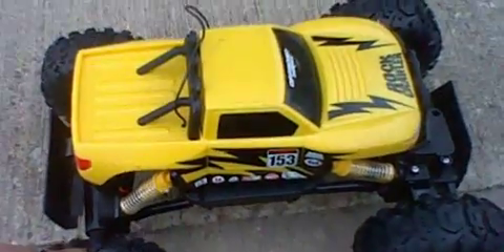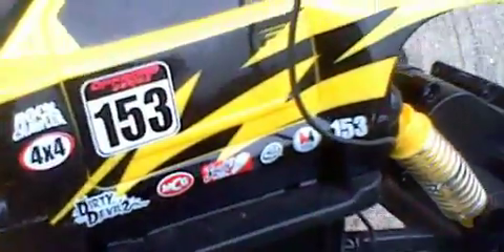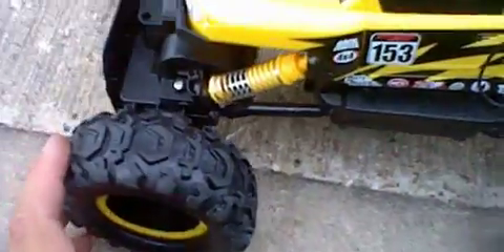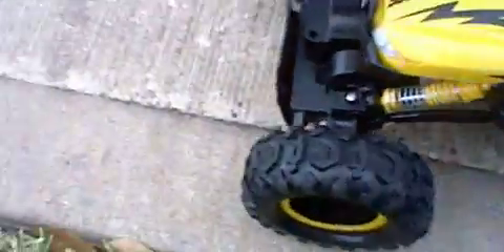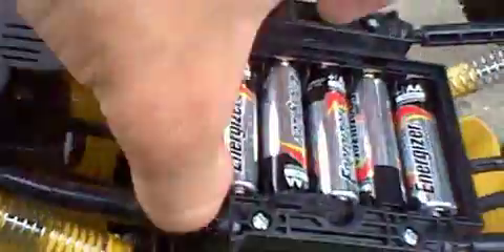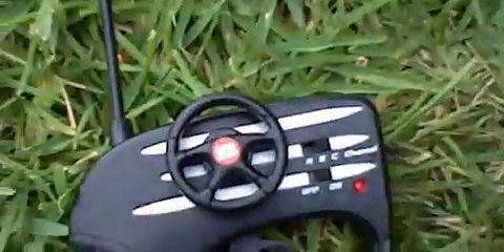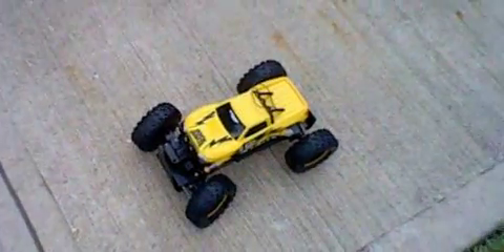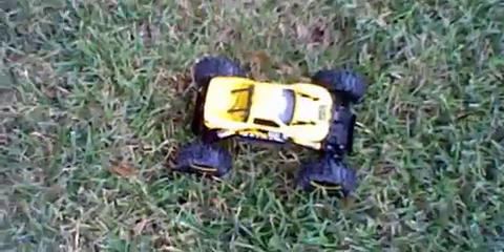Maisto Tech Rock Crawler review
This is one of the best roy grade rc rock crawlers I have tested, it is a real rock crawler.